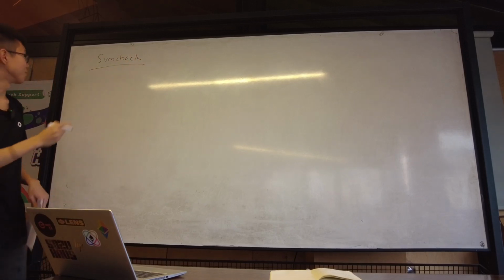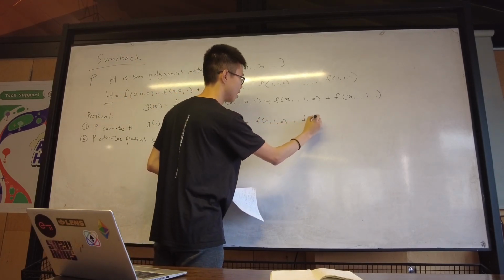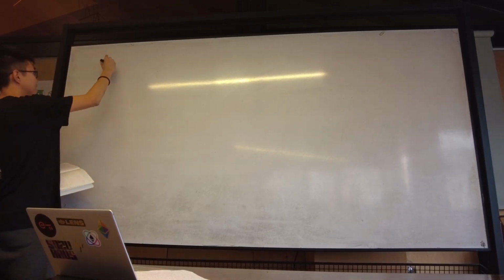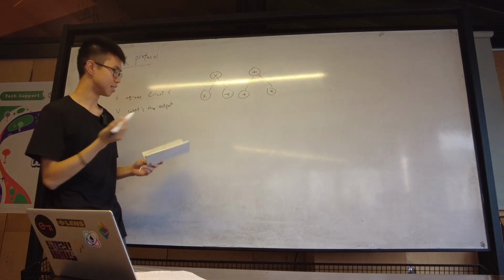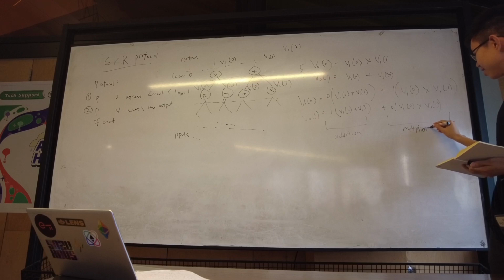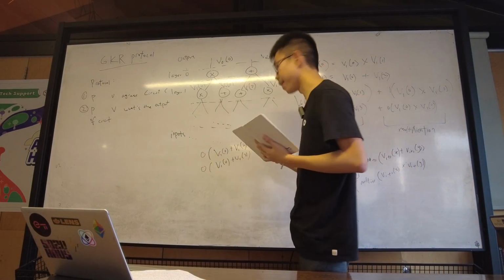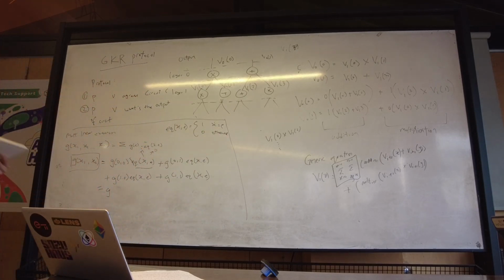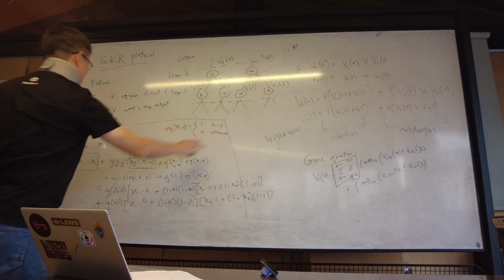Sumcheck and GKR Protocol - First Demoday [EN]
Speaker: Kai